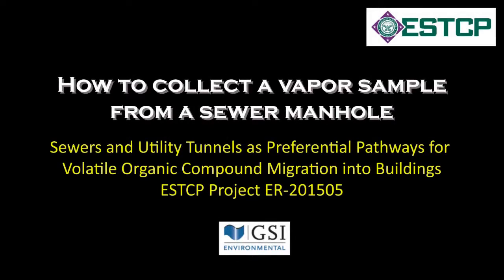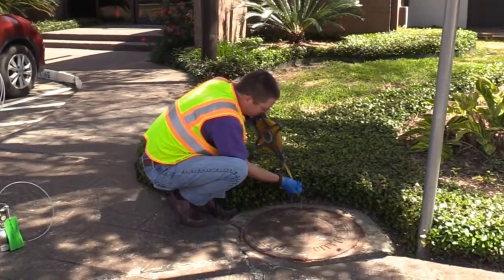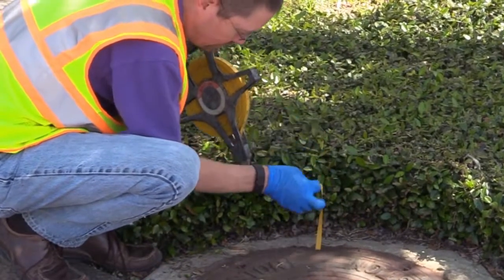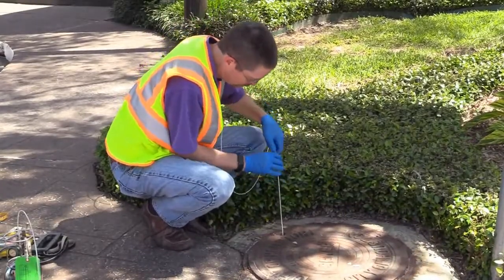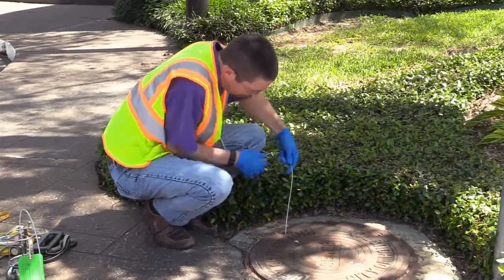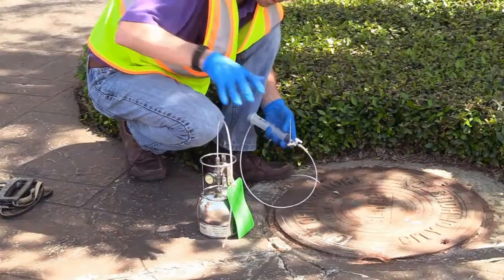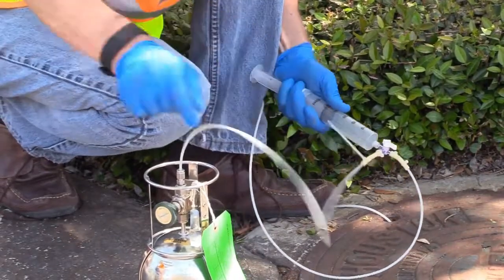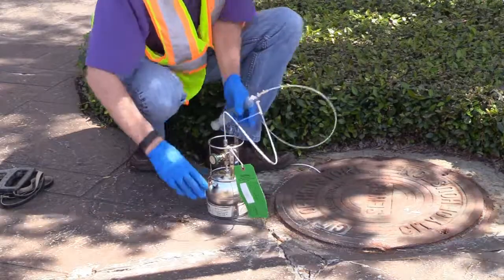How to Collect a Vapor Sample from a Sewer Manhole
GSI Environmental Dr. Thomas McHugh and team (Environmental Restoration Project 201505)